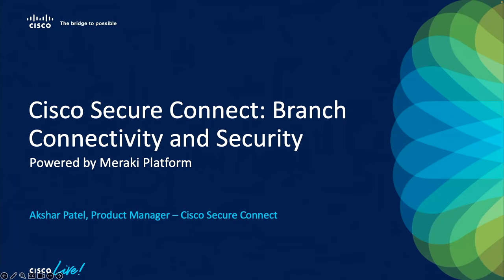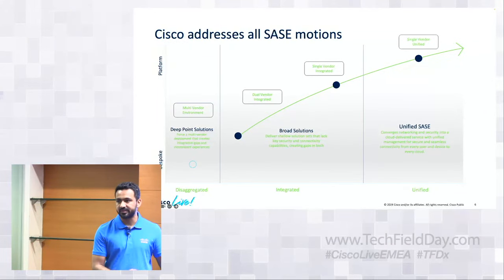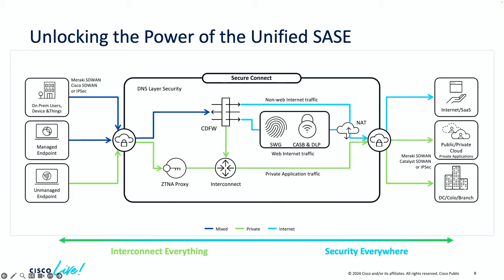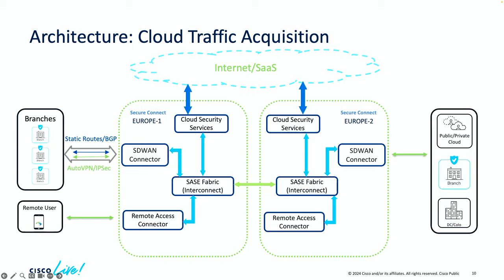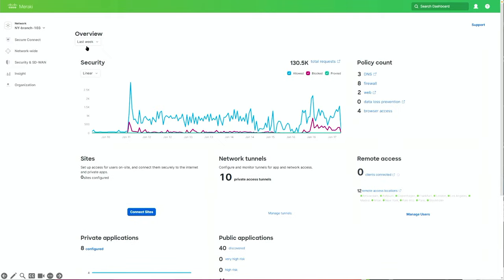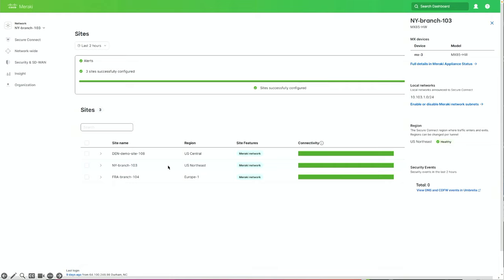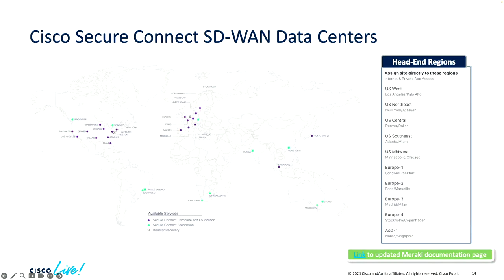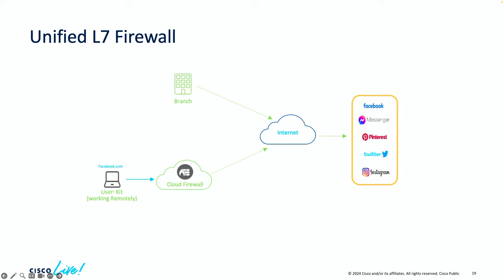Centralized Management Distributed Enforcement with Cisco Secure Connect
Learn more about Cisco's Secure Connect and how it provides a true unified SASE (Secure Access Service Edge) experience at scale. During this session, we introduce the concept of SASE, which combines networking and security into a unified platform, and explain the evolution of SASE from disjointed components to integrated multi-vendor solutions, and finally to single-vendor unified solutions like Cisco Secure Connect.